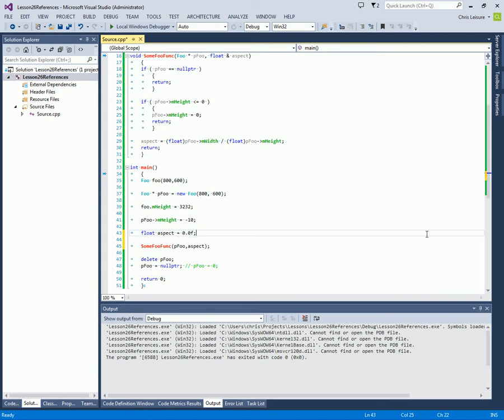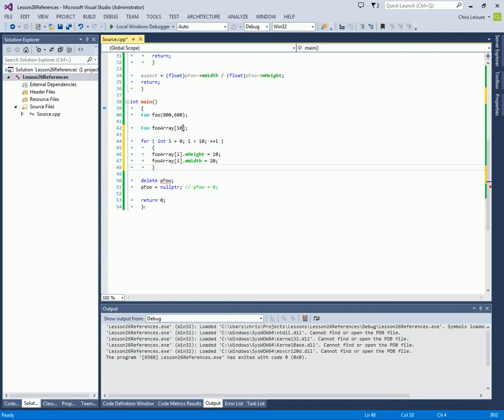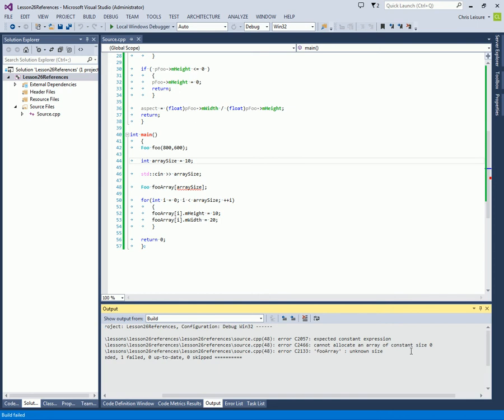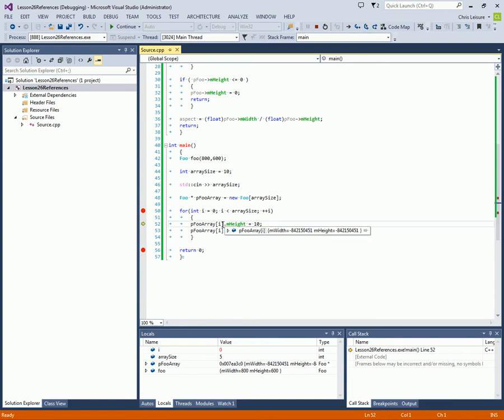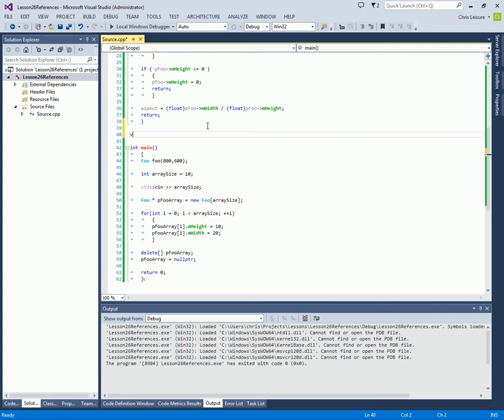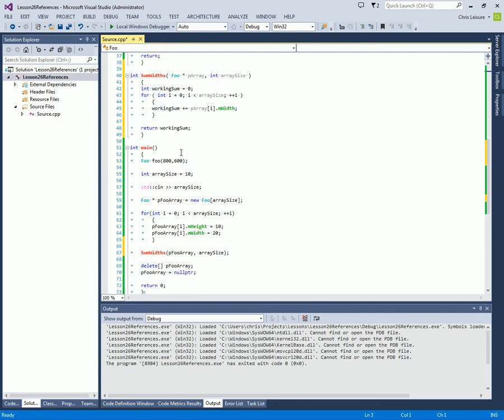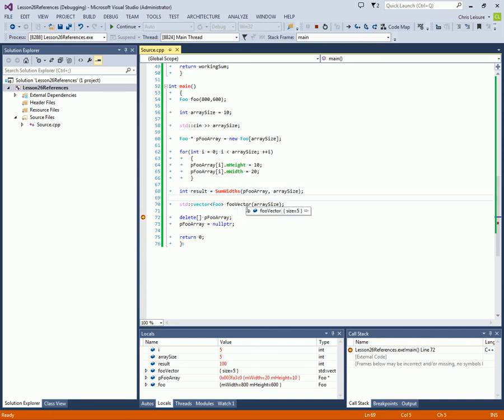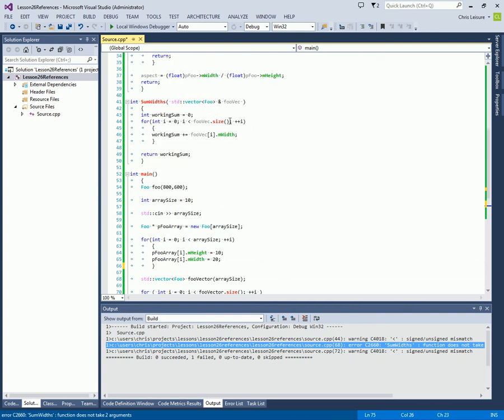C++11 Beginner Tutorials Lesson 30 by Gamer2Creator. Dynamic Arrays.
How to use pointers with dynamically allocated and sized arrays.